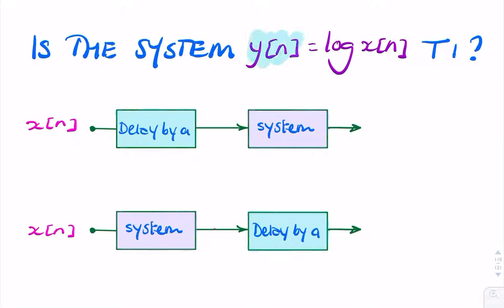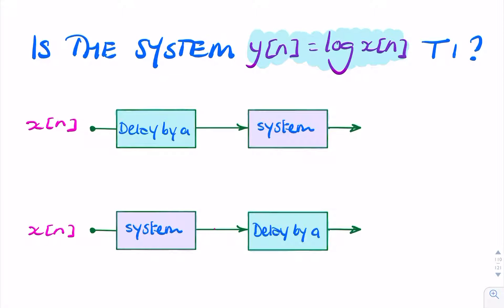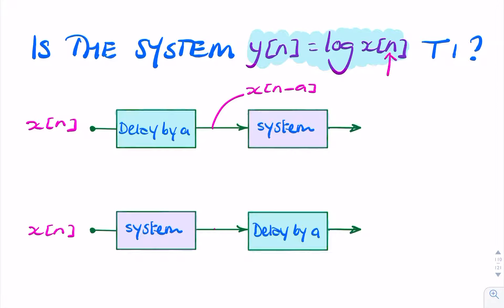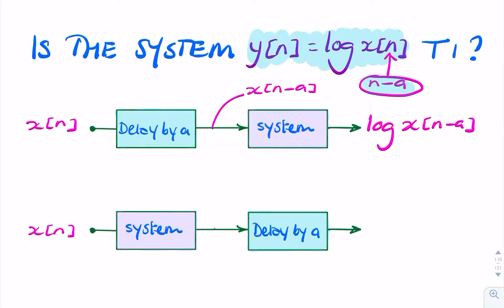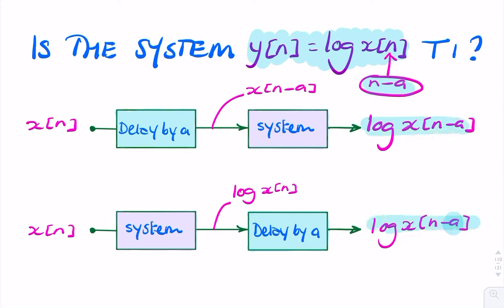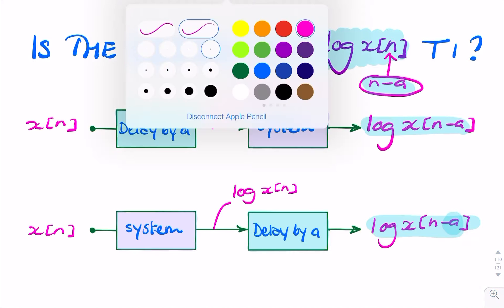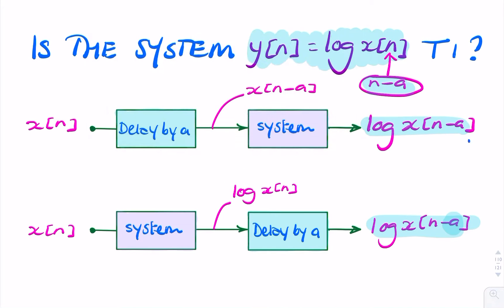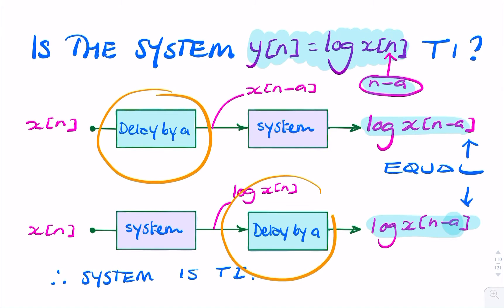Example: Is this system time-invariant?